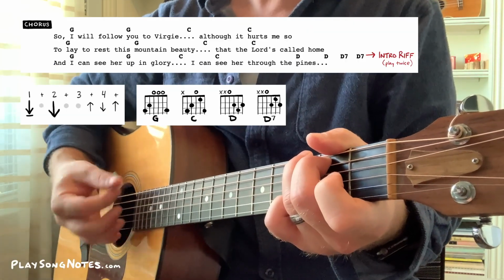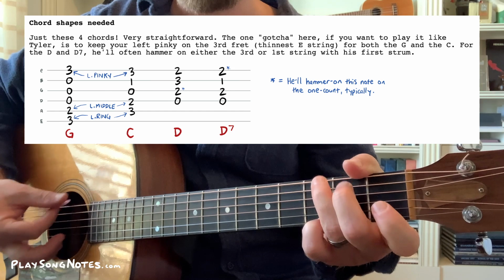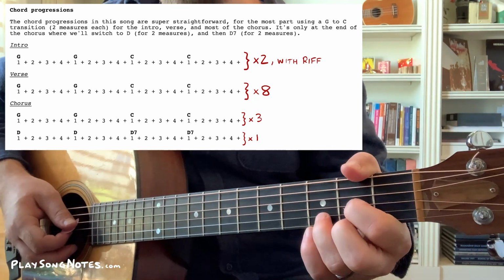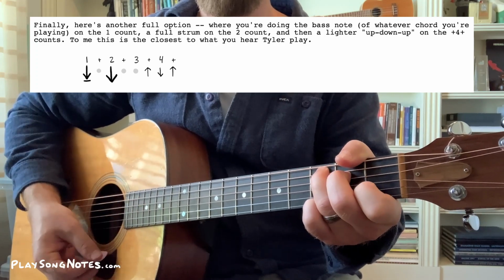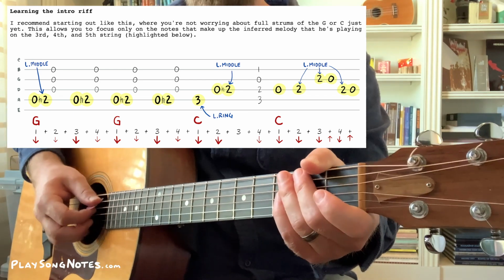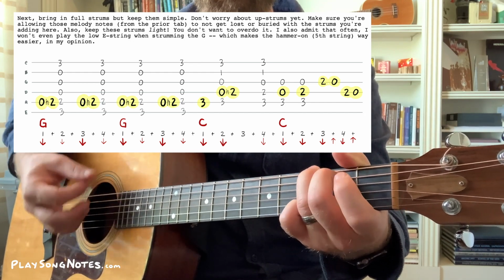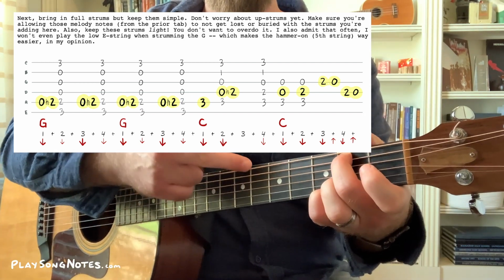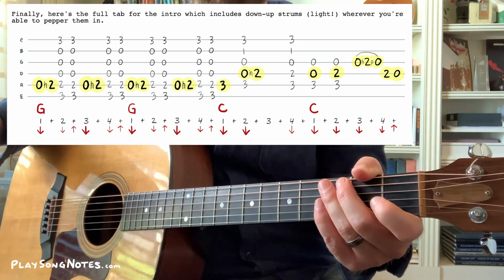🎸 Follow You to Virgie • Tyler Childers guitar lesson w/ intro tabs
Hey there friends! New lesson today for Tyler Childer's amazing song "Follow You to Virgie", which is one many of you have requested over the past couple years. This one is hitting hard at the moment, as my wife's grandmother passed away at the beginning of this week -- and we're leaving in the morning to be with family to honor her life. The past few days I couldn't get this song out of my head, and decided to finally jump in and properly learn it. This is a fun one to play -- while it uses mostly just G and C, there's plenty of opportunity to spice things up with little hammer-ons and pull-offs, which you hear right off the bat in the intro. I'll teach it all, and for the intro riff in particular I'll teach it step by step, getting you from zero to hero in 3 different tabs. Let's do it!

Video timestamps:

-0:00 Preview & lesson summary
-1:45 Chord shapes
-2:57 Chord progressions
-4:14 Strumming patterns
-6:29 Intro riff (with tabs)
-12:51 Full playthrough